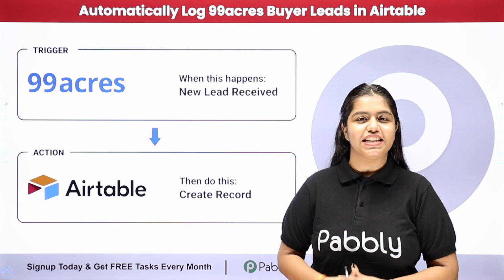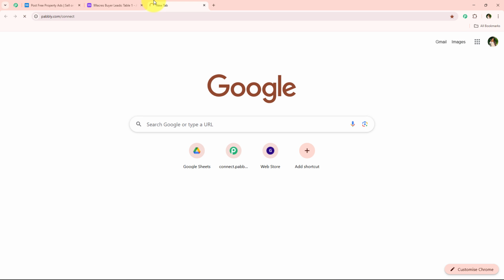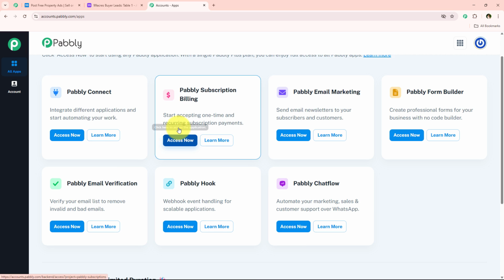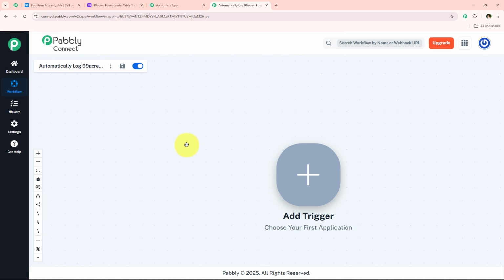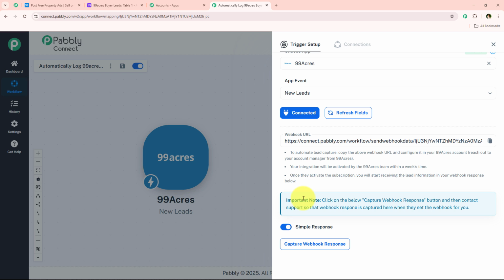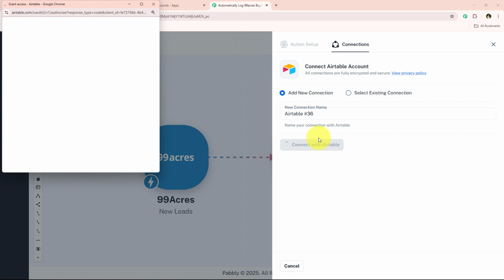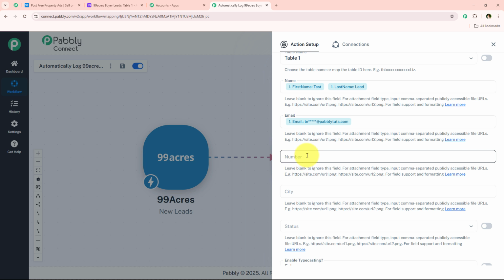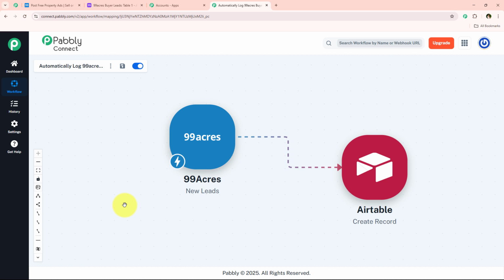How to Automatically Log 99acres Buyer Leads in Airtable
In this video, you'll learn how to automatically log buyer leads from 99acres into Airtable. We’ll walk you through the process of capturing lead information from 99acres and organizing it seamlessly in Airtable. With Pabbly Connect, you can automate this workflow, ensuring that every lead is logged instantly without any manual input. This automation not only saves you time but also enhances your lead management efficiency, allowing you to focus on converting those leads into sales.

Use Case:-

I run a property consultancy and want to save leads with agent feedback in Airtable.

Benefits of Pabbly Connect:

1. Automation: Save time, money, and resources by automating tasks.

2. Integration: Connect various web services to create efficient workflows.

3. Security: Enjoy industry-standard security for your data.

4. Scalability: Easily add new applications and services to your workflow.

5. Cost-effective: Choose from plans suitable for different business sizes, with no charges for internal tasks.